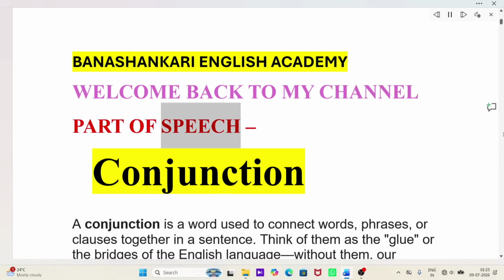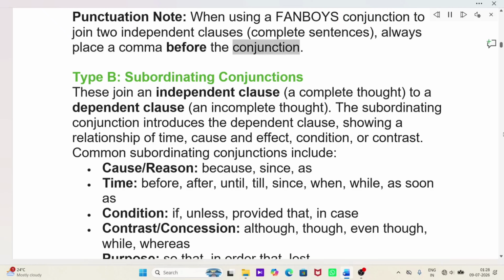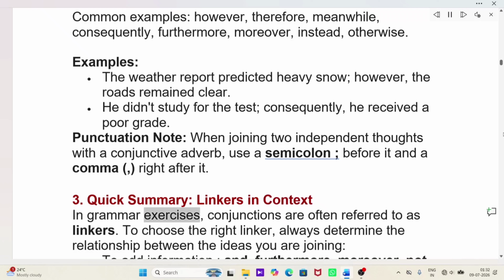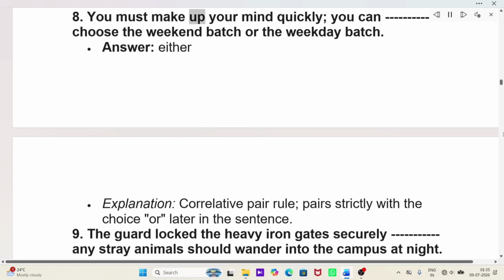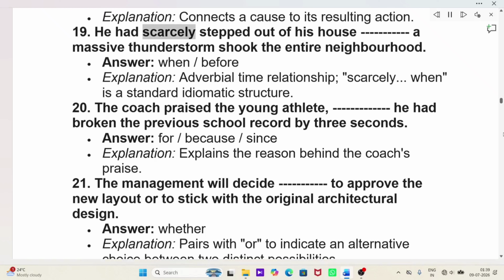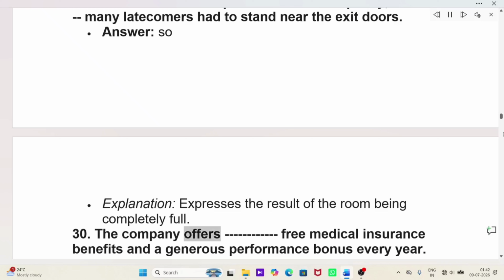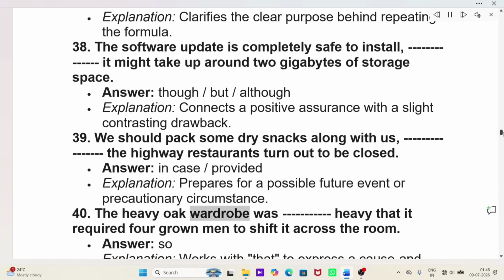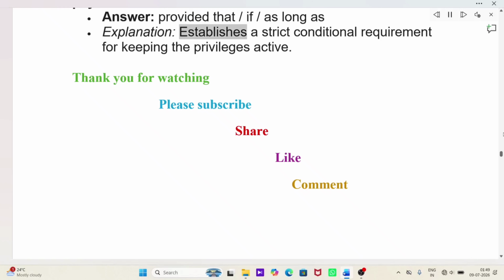July 9, 2026